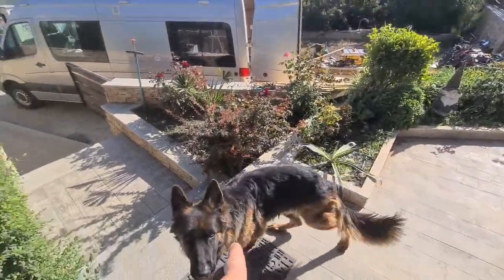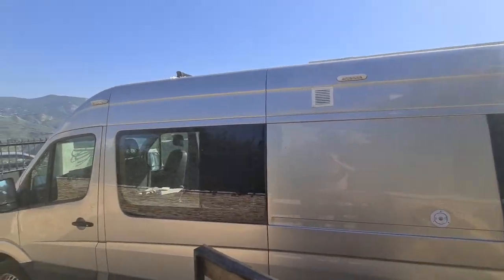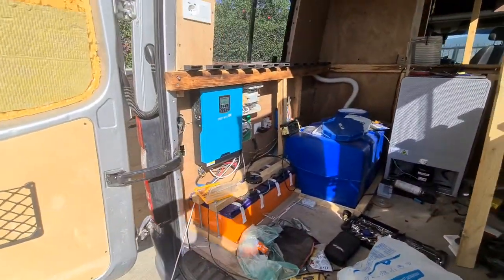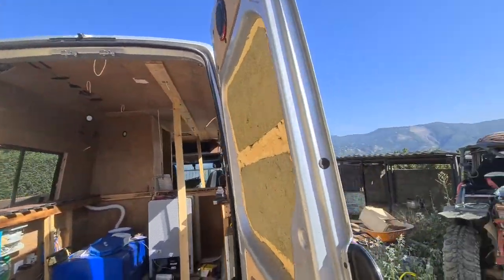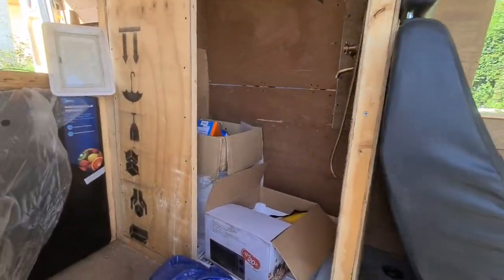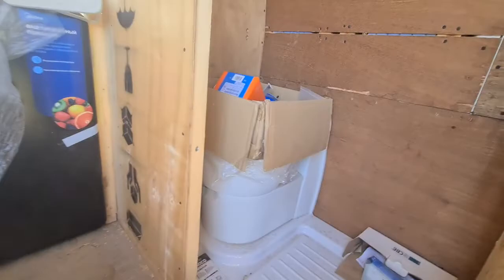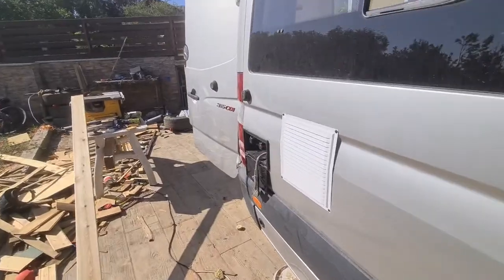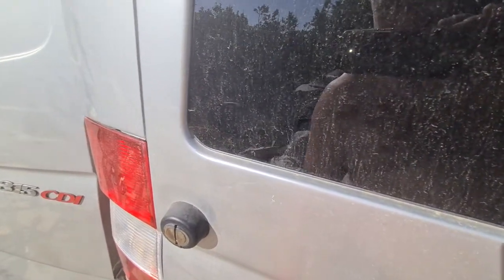Sprinter Camper van ENG. Part#1